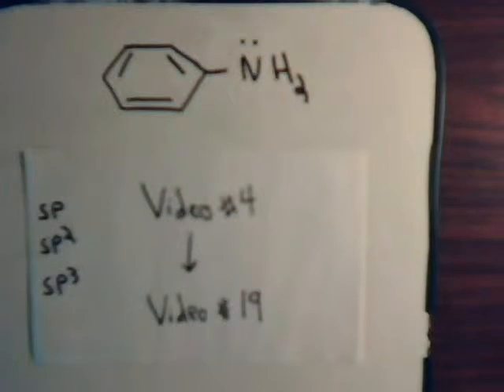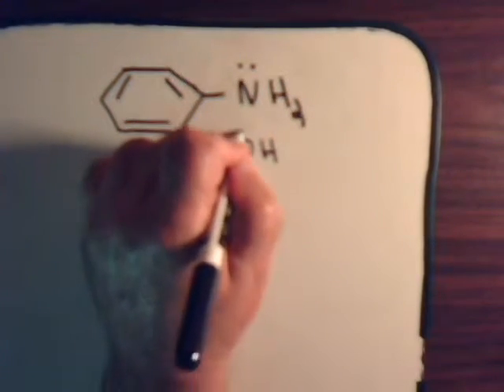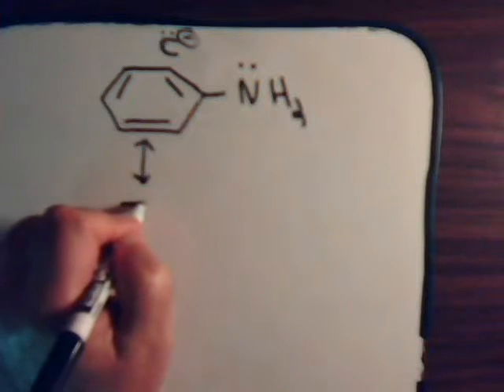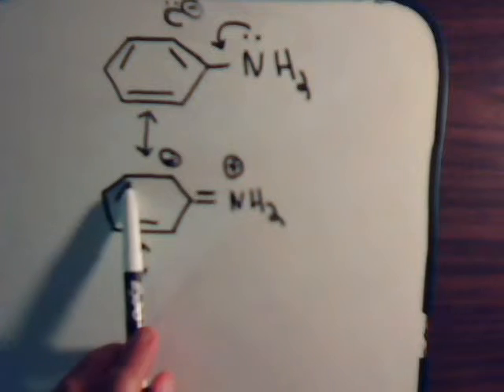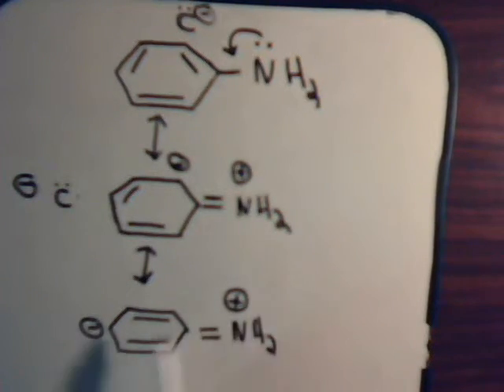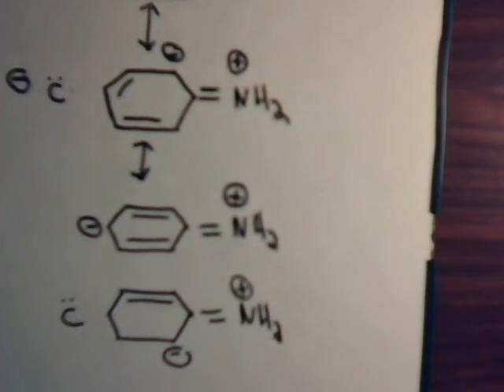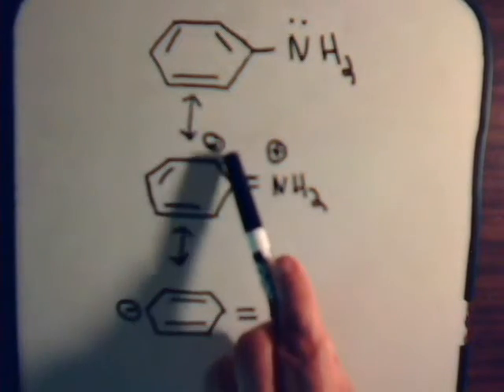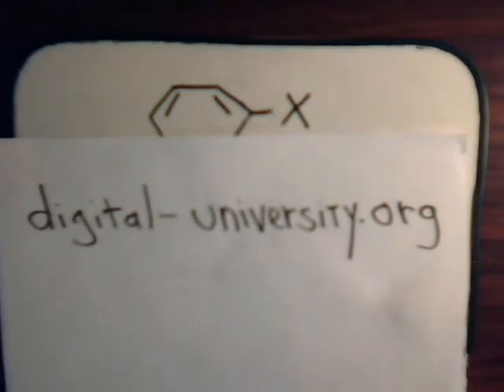Organic Chemistry Video #22: Resonance Aromaticity - Aniline